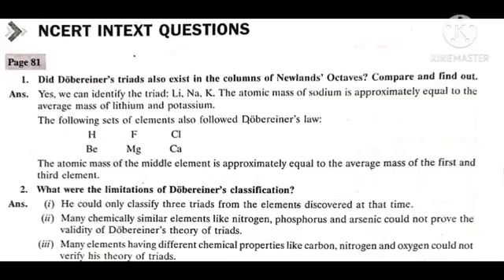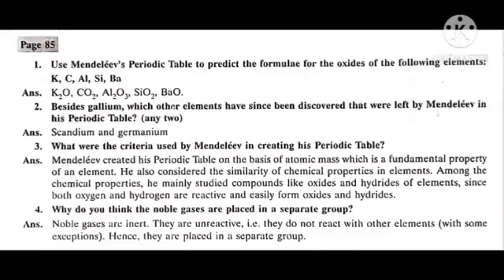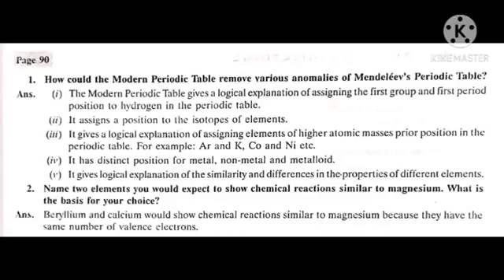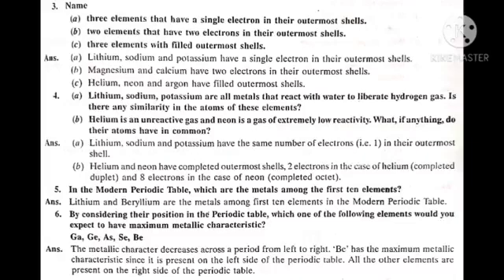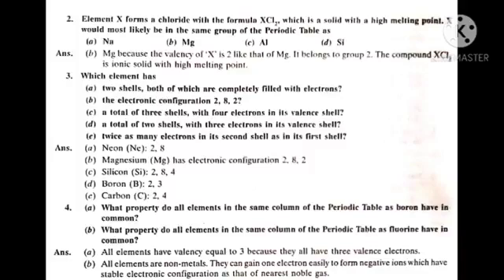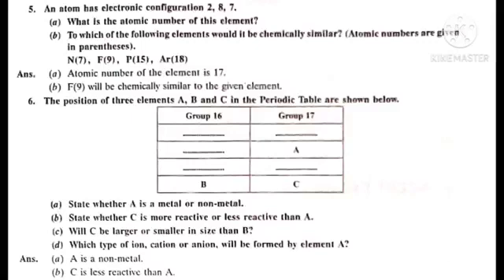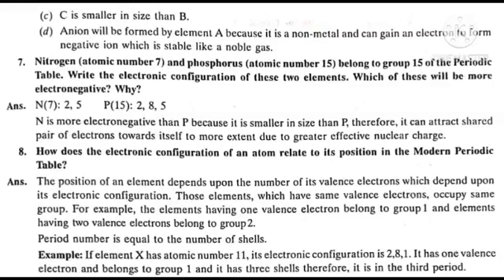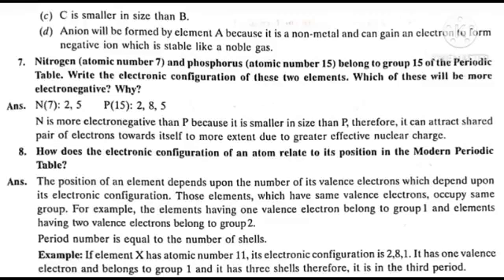SRI PARASAKTHI VIDYALAYA CBSE